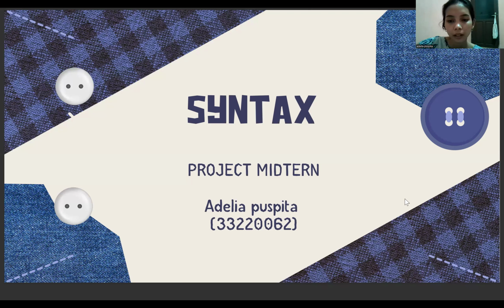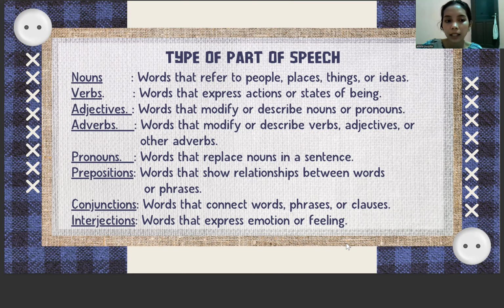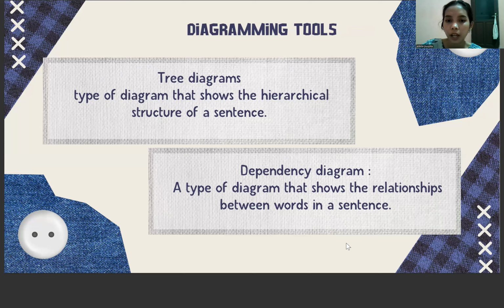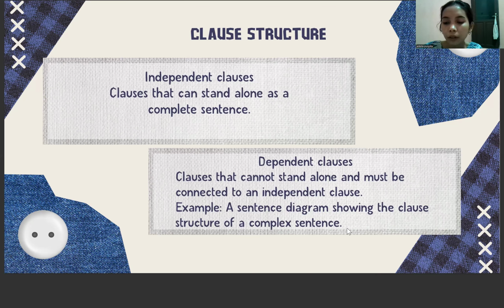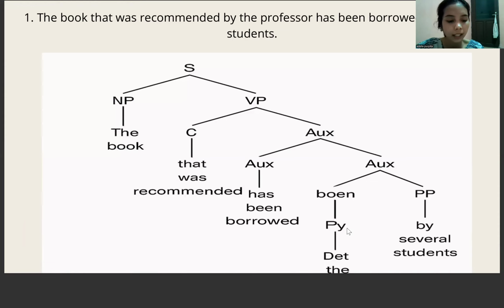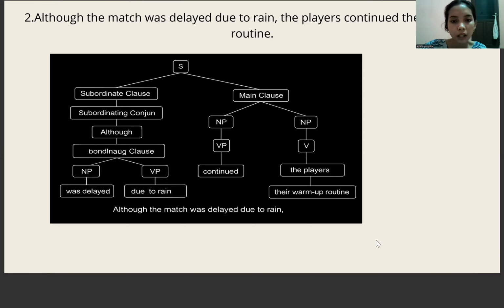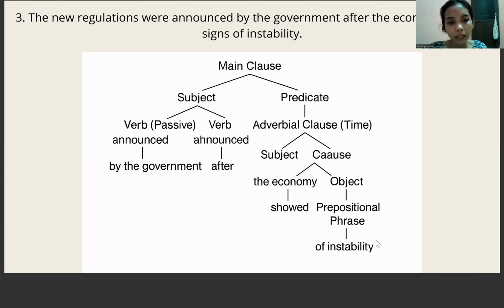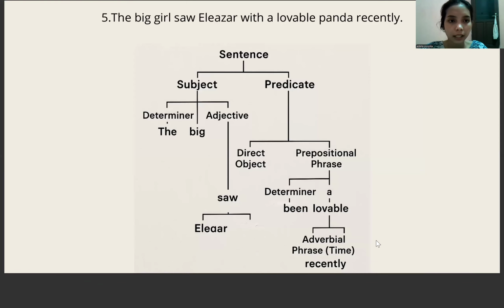part of speech and diagram syntax ( midtern project)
adelia puspita (33220062)